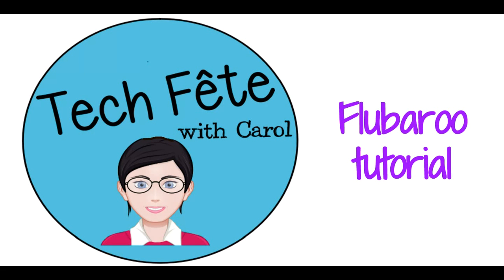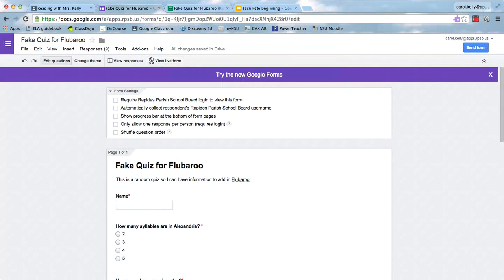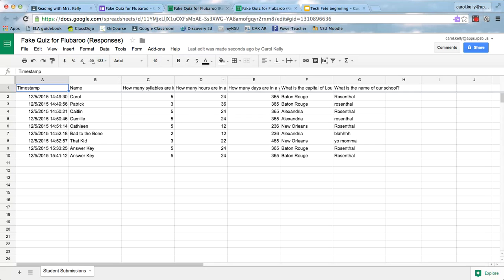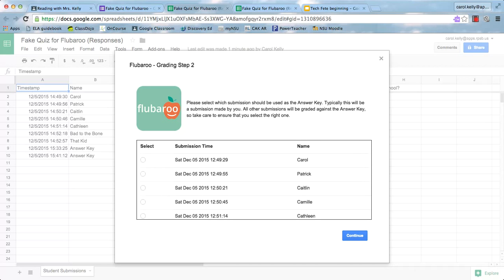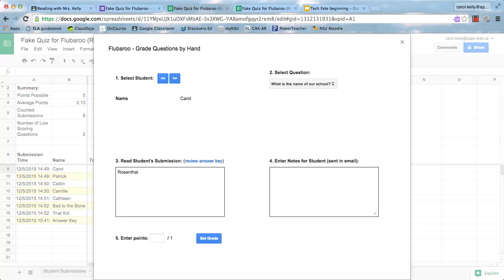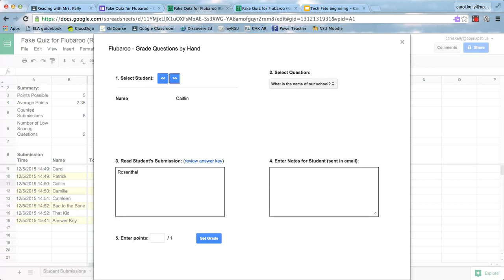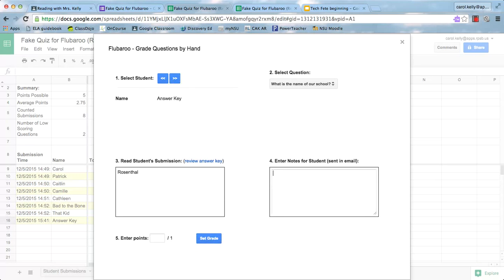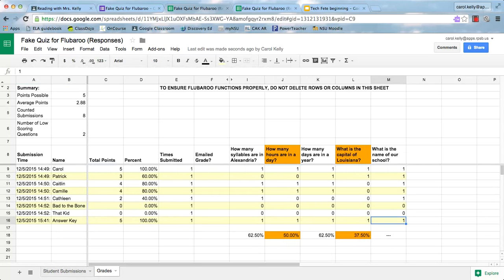Tech Fête: Flubaroo tutorial